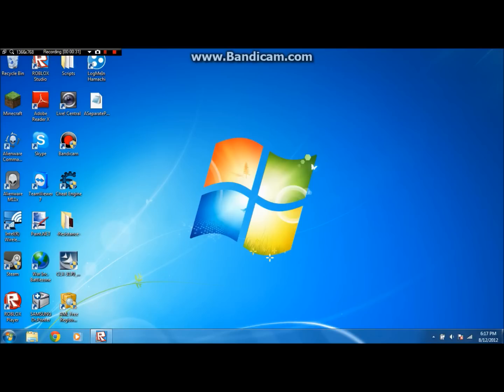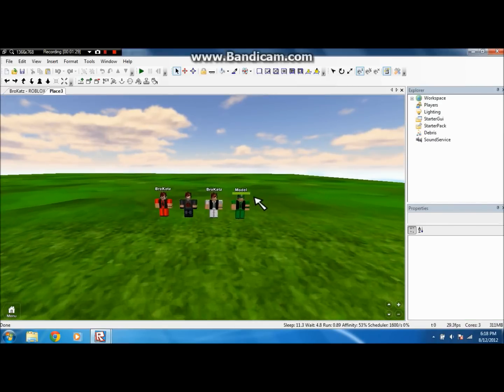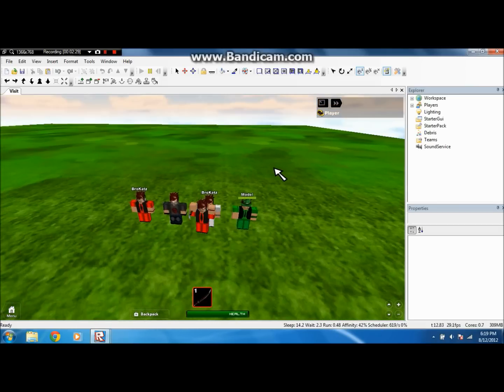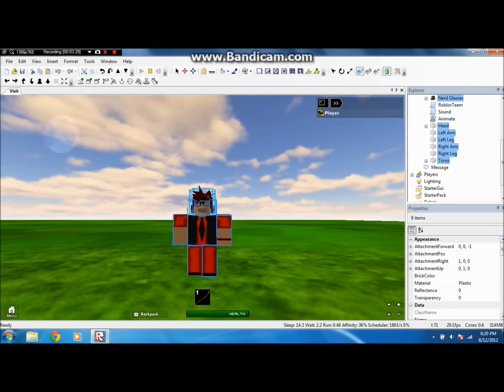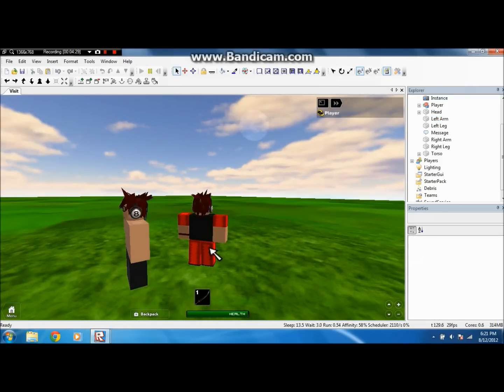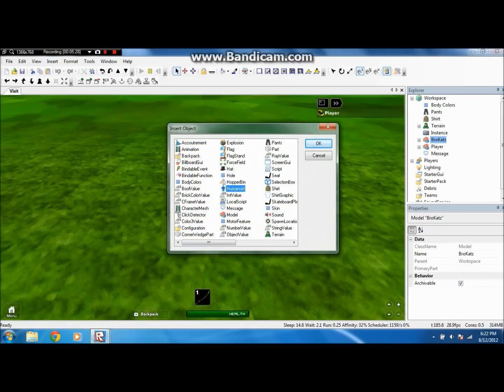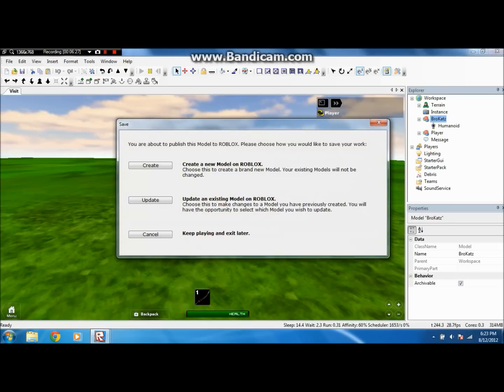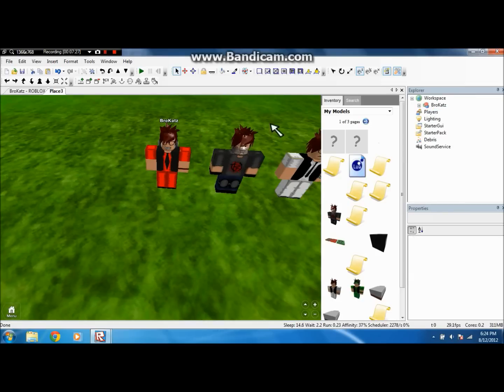Roblox: How to Make a Clone of Yourself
How to make a clone of yourself in ROBLOX studio.